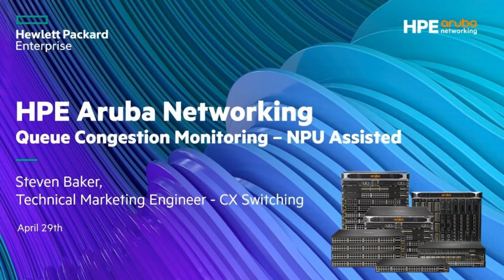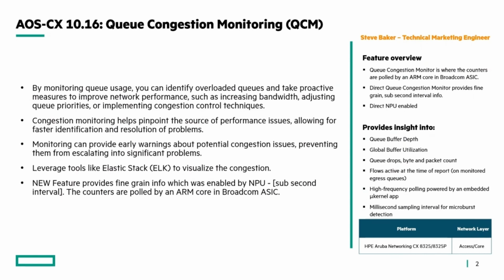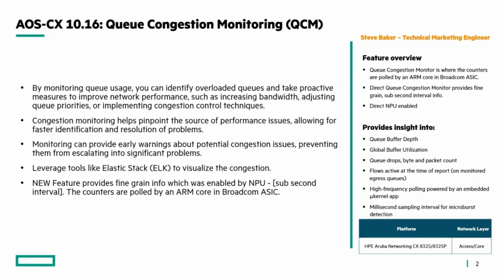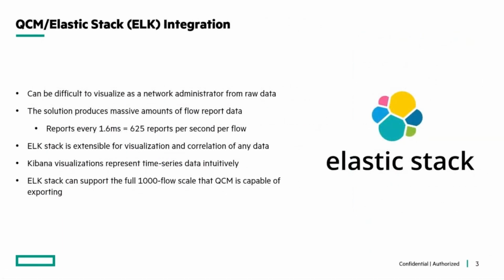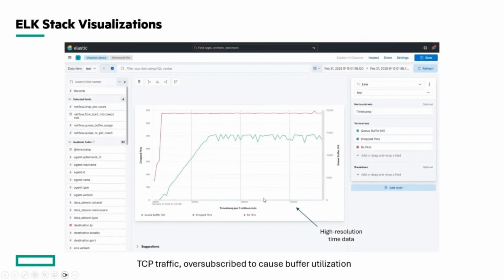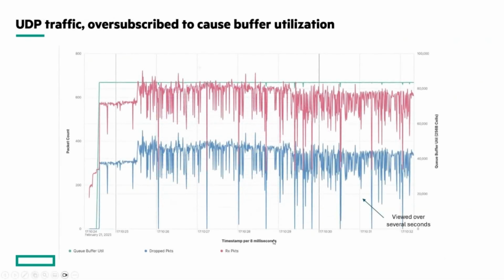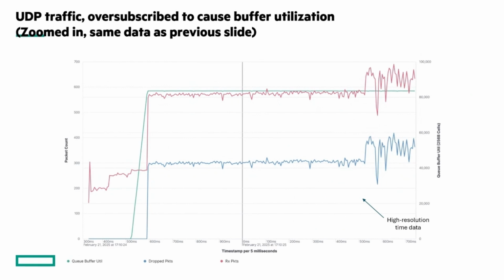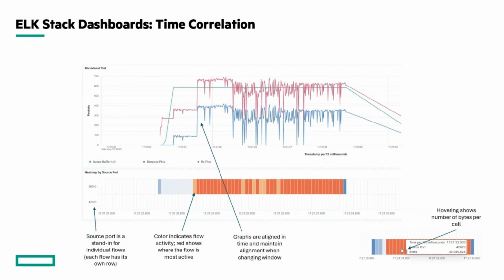AOS-CX 10.16 Release Update: Queue Congestion Monitoring